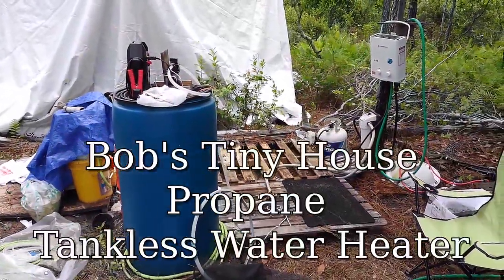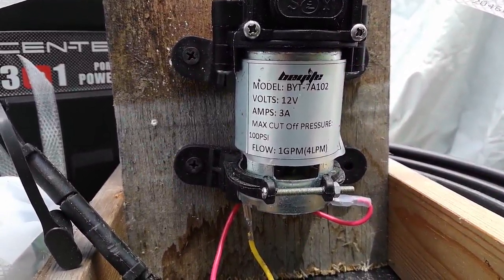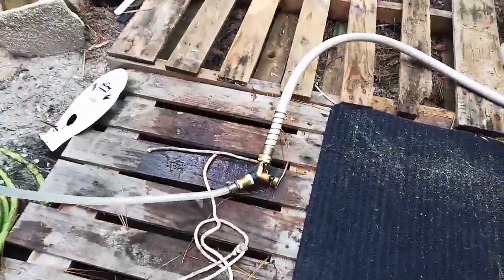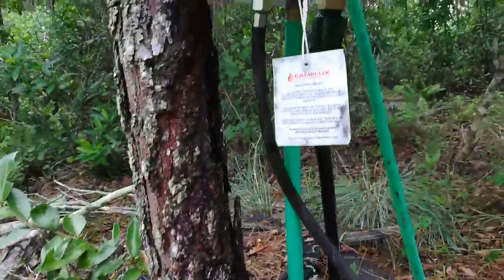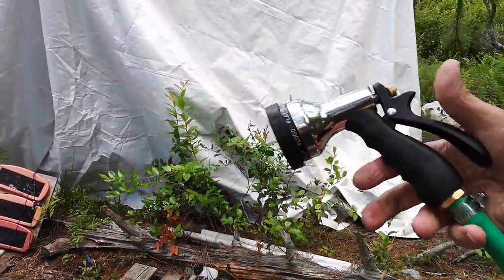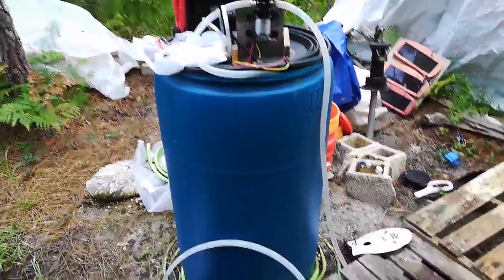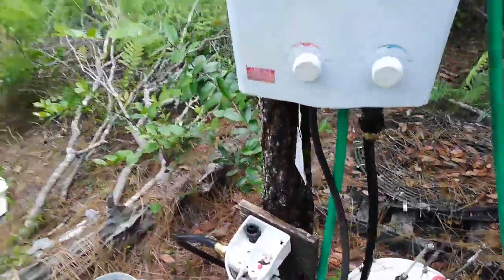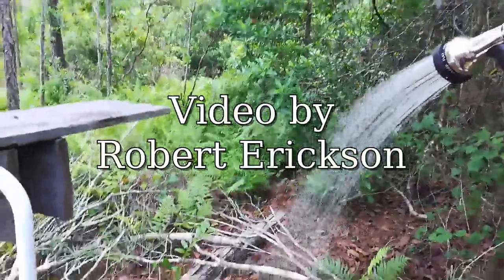DYI Off the Grid Shower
I am building a StarPlate dome tiny house off the grid. This video shows the workings of my shower set up. Shower stall will be built. This temporary setup proves that the system will work.  I get water from a well that I put in. This water is put through a slow sand filter and stored in a 60 gallon tank. I power a small DC pump with a battery pack which I charge using solar panels.